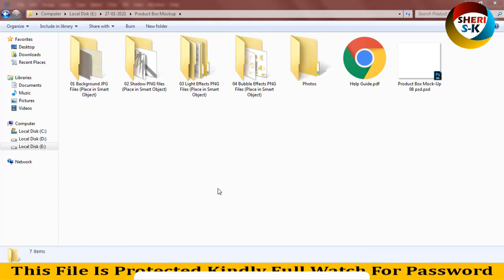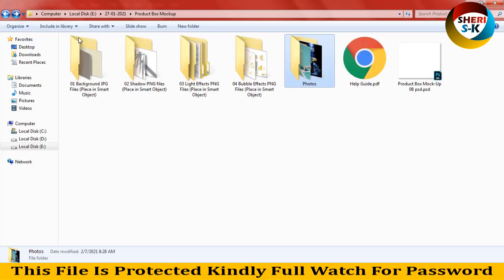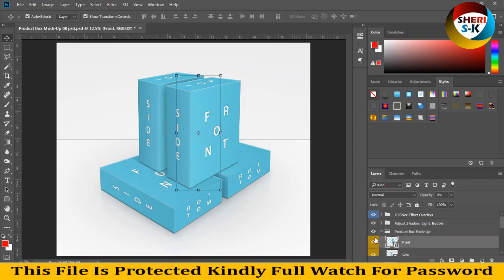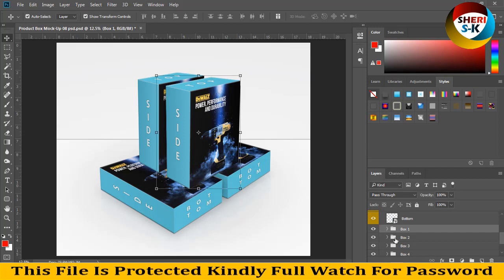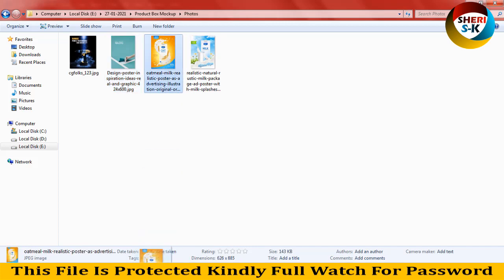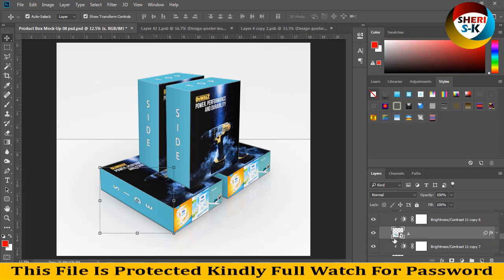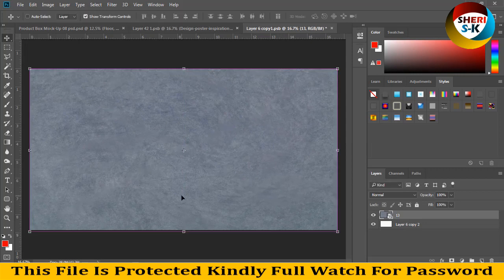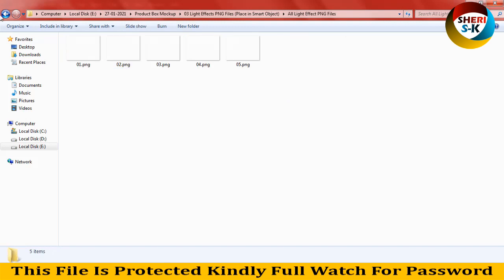Product Box Mock-Up With Backgrounds Download In PSD File |English|Photoshop Tutorial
Photoshop Files Templates
Brochures Templates
Business Cards Templates
Tri-Fold Templates
T-Shirts Templates
Bi-Flod Templates
Frames Templates
Book Cover Templates
Infographic Templates
Wedding Album Cover Templates
Professional Stationery
Youtube Thumbnails Templates
Certificate Templates
Banners Templates
Stickers Templates
Logo Templates
Letterhead Templates
Flyers Templates
Poster Templates
Cv Resume Templates
Slideshow Templates
Promo Templates
Logo IntroTemplates

Product Box Mock-Up With Backgrounds Download In PSD File
Product Box
Box Mock-Up With Backgrounds
Product Box Mock-Up With Backgrounds